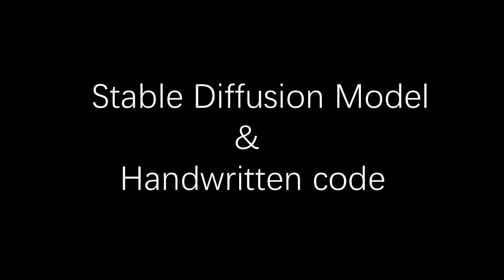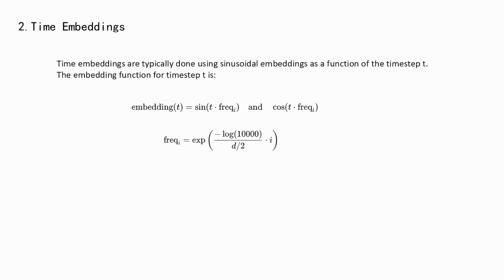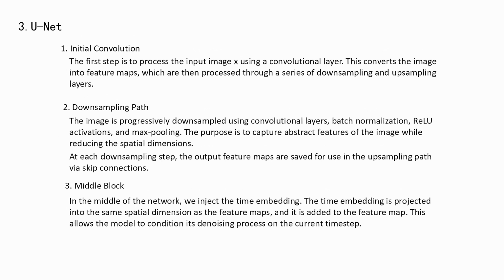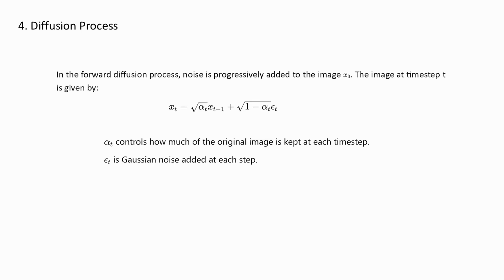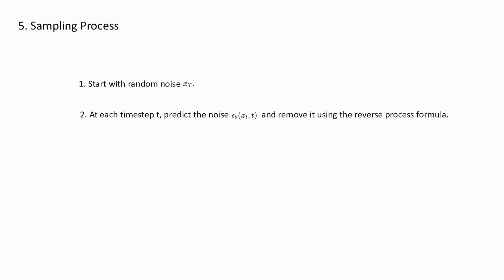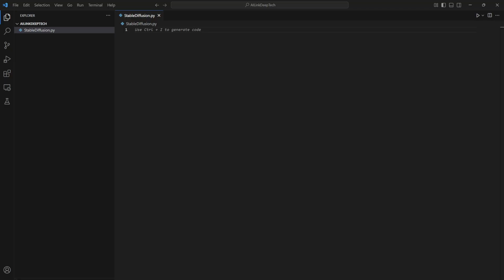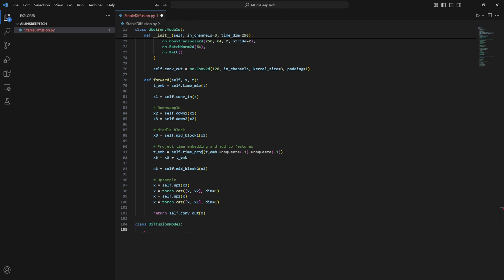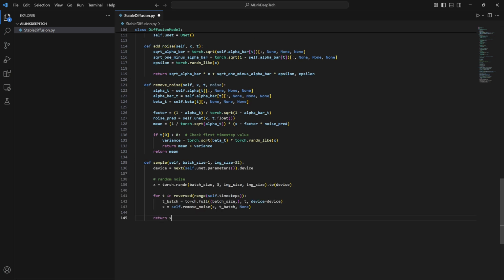Stable Diffusion Coding | Stable Diffusion code implementation | Stable Diffusion Model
In this video, we walk through the Stable Diffusion code implementation step-by-step, giving you a clear understanding of how this powerful image generation model works. From building the U-Net architecture to understanding the diffusion process and denoising techniques, this guide is perfect for anyone wanting to learn how to code and modify Stable Diffusion for custom use cases.